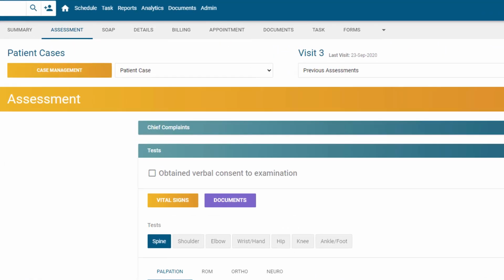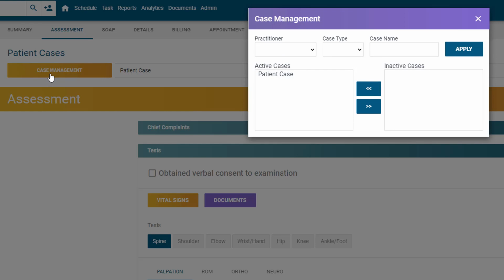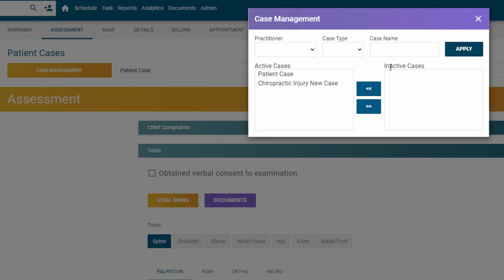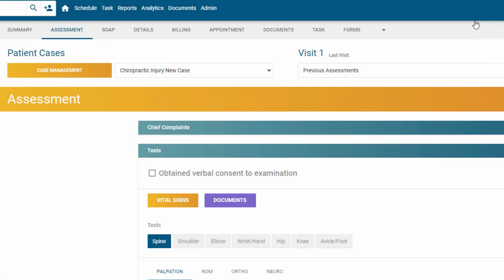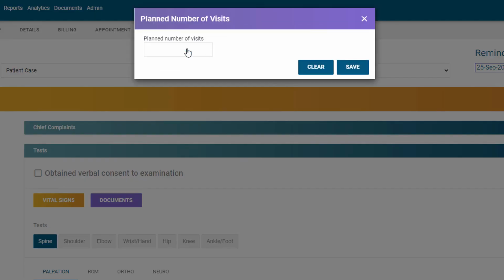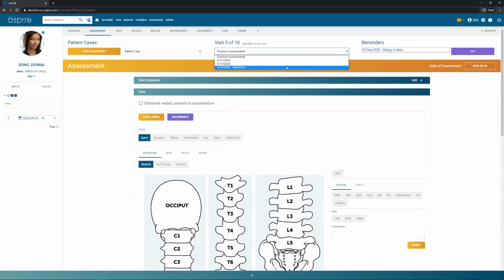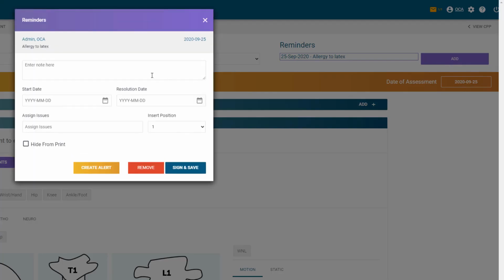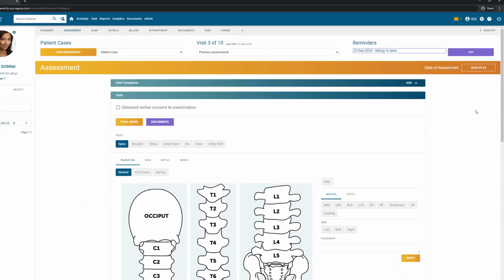Assessment 02 Case Management